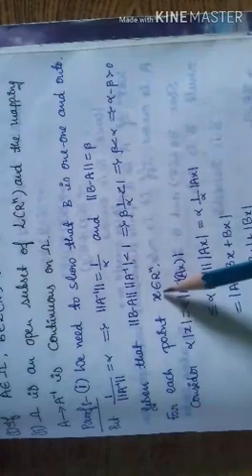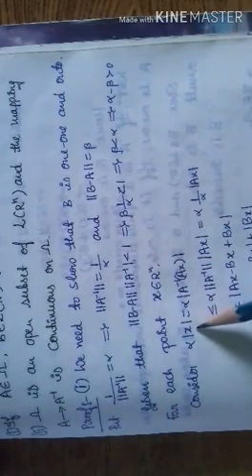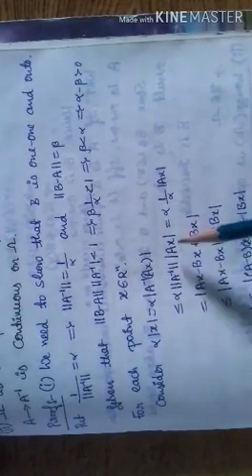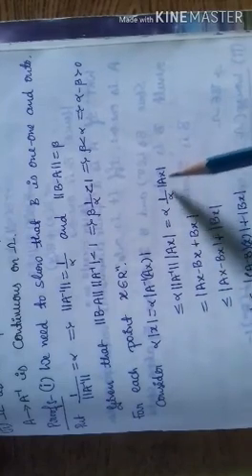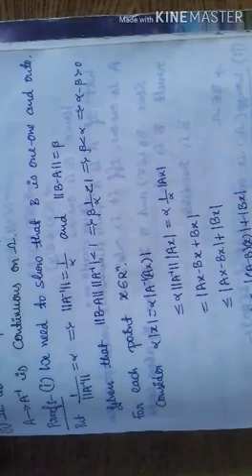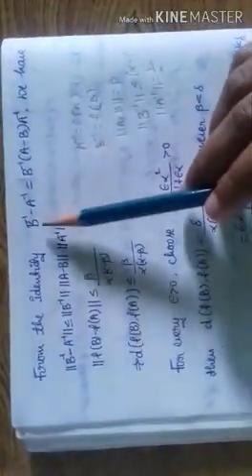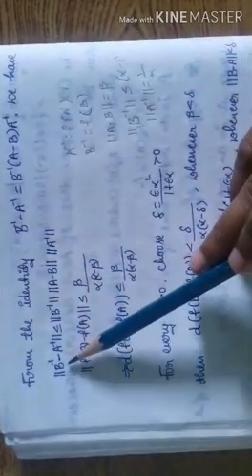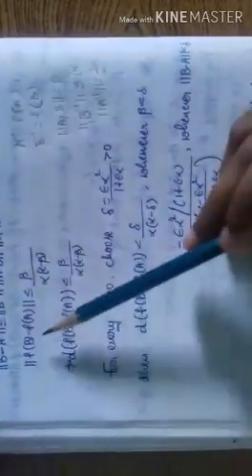MSc Mathematics class 2nd sem(2)